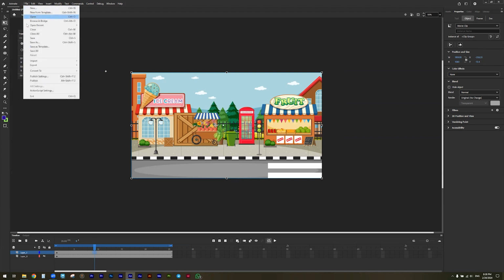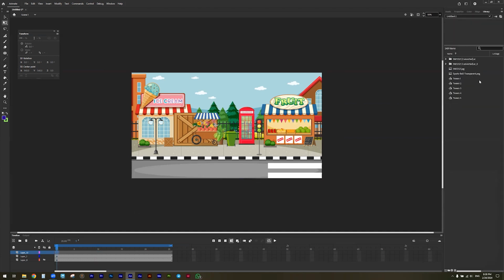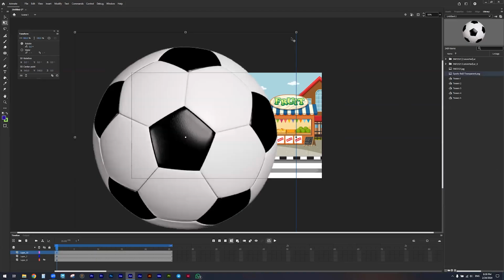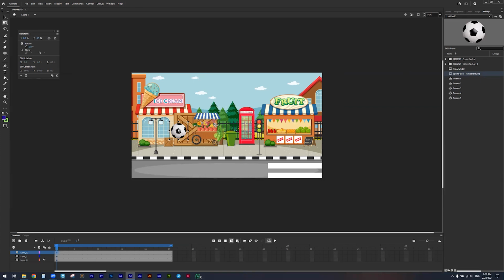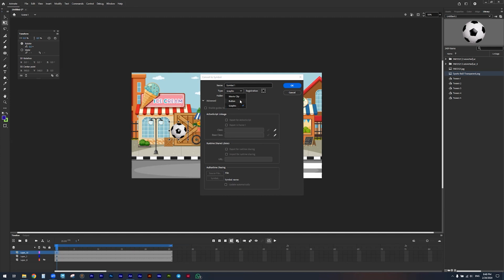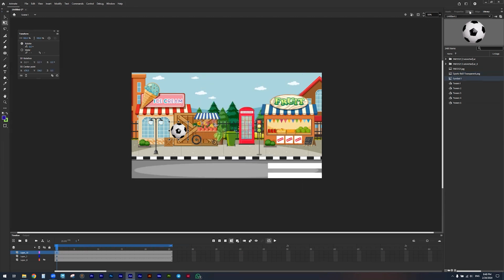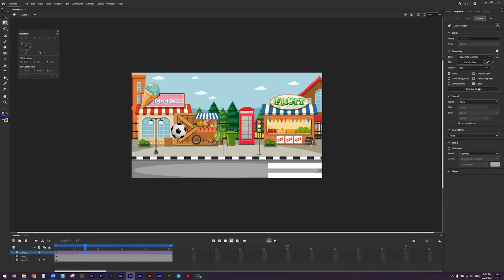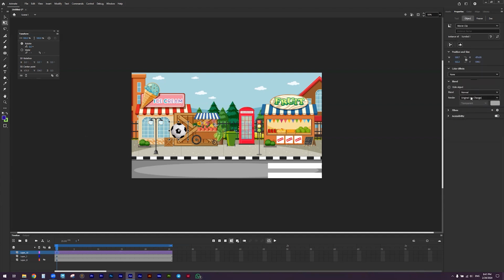Adobe Animate - Importing Files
This video explains the following:
Import to Stage
Import to library
Importing an Image file
Importing an AI file